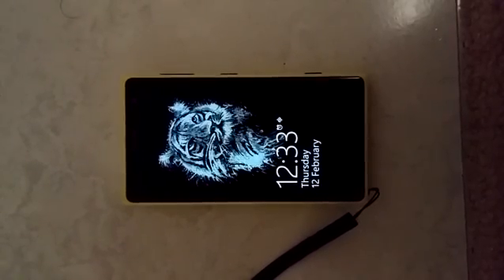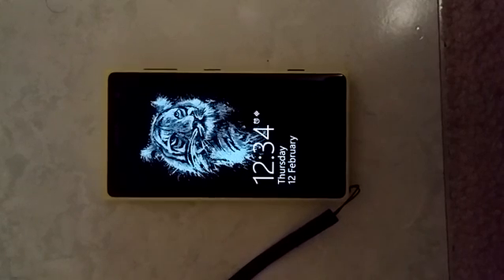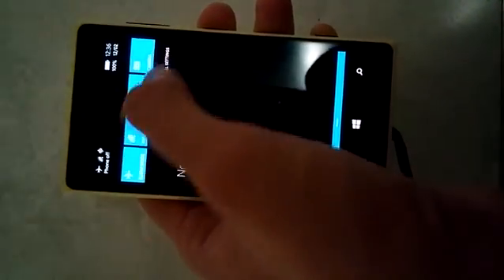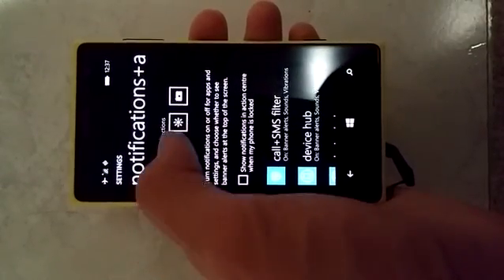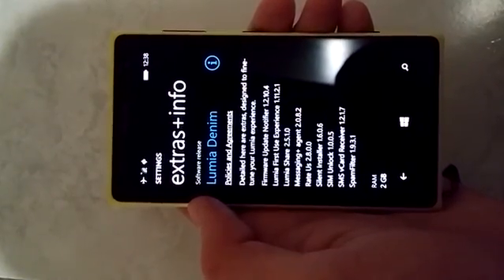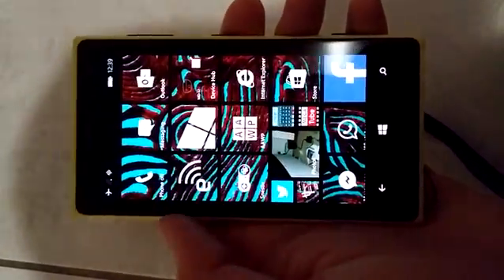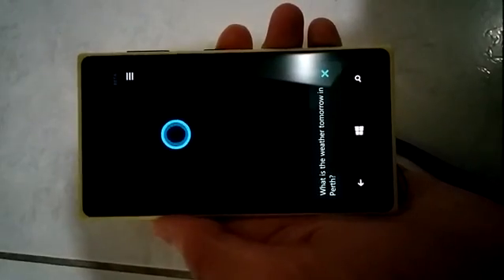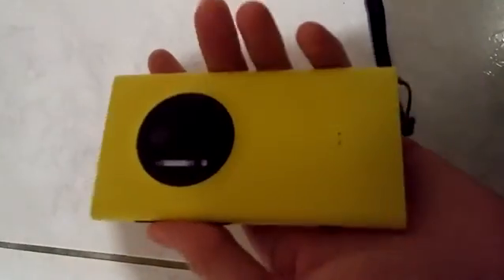Nokia Lumia 1020 w/ Lumia Denim update walkthrough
Hi folks, a quick demonstration of the Lumia Denim update that has just commenced dissemination across the world from last night.

Here we have it on the UK Country Variant Lumia 1020, and I show you a few of the changes that Lumia Denim brings.